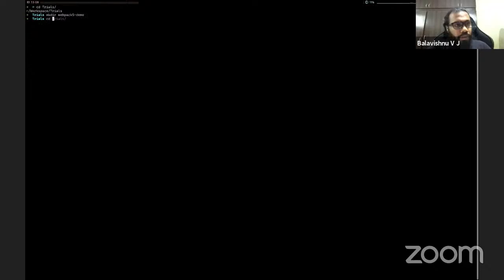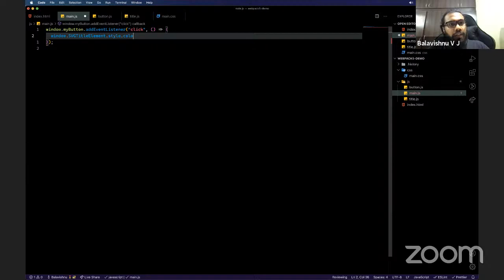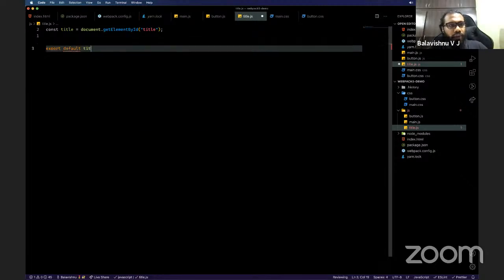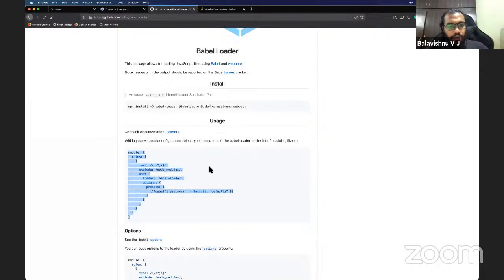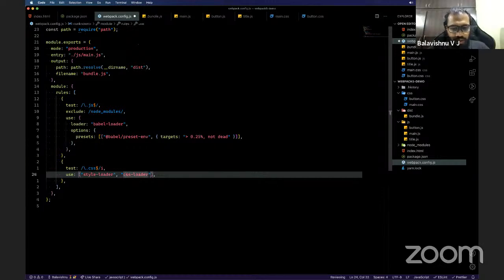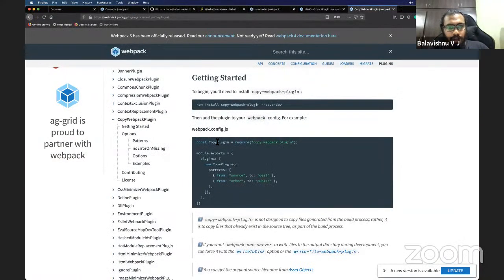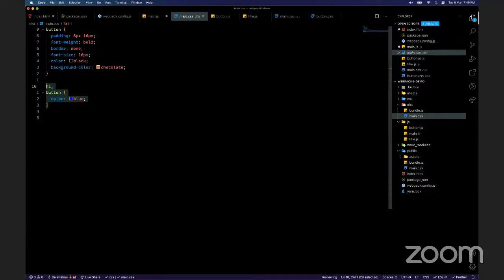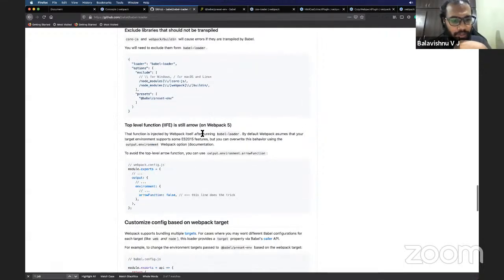AskBala 9th March 2021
Bala answers all your questions about everything from working with react to getting your PRs approved.